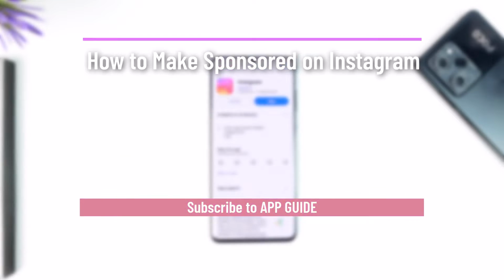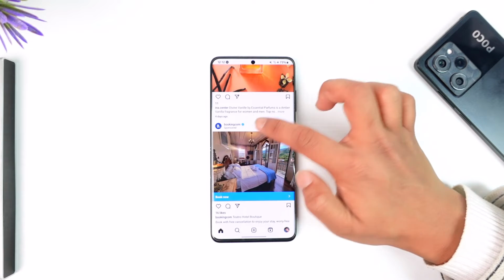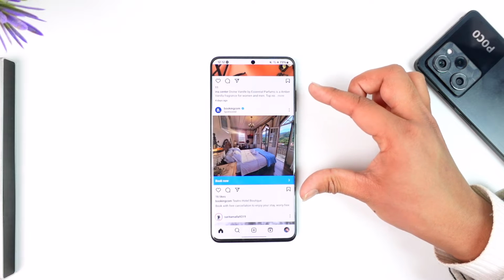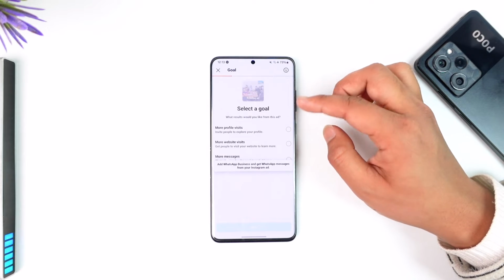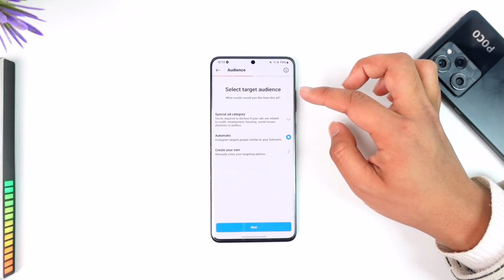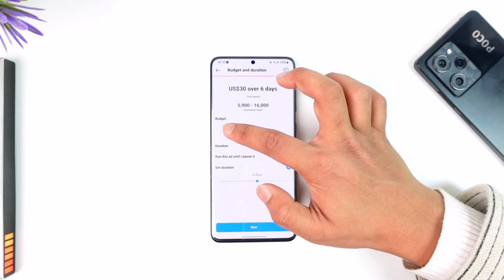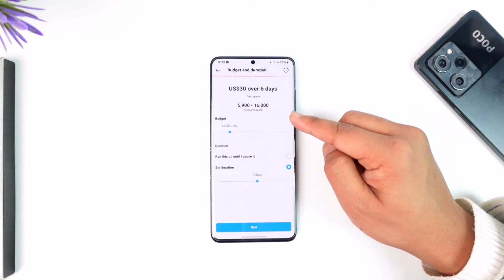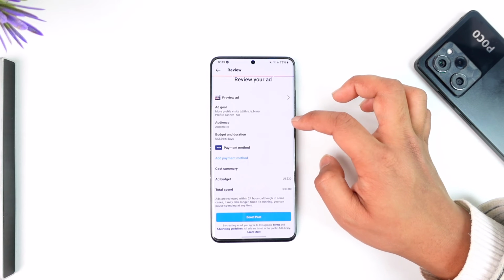How to Make Sponsored on Instagram !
This video guides you through an easy step-by-step process to make sponsored ads on Instagram. So make sure to watch this video till the end.

~ Chapters:
0:00 Introduction
0:10 General Info
0:33 Make Sponsored Ads
1:31 Conclusion